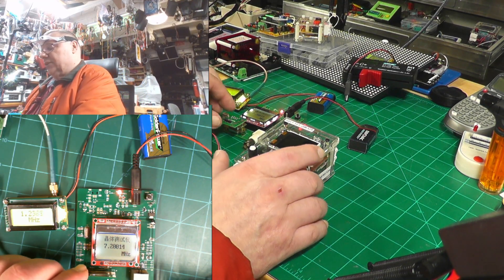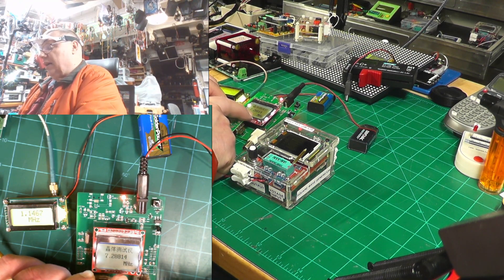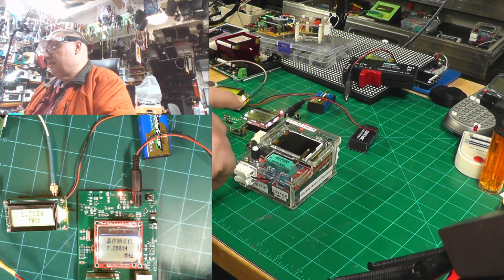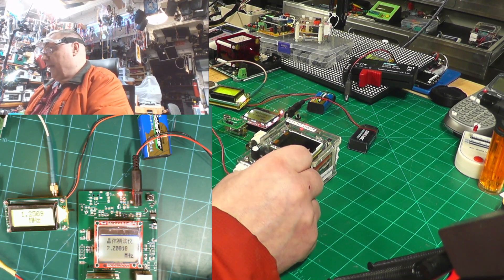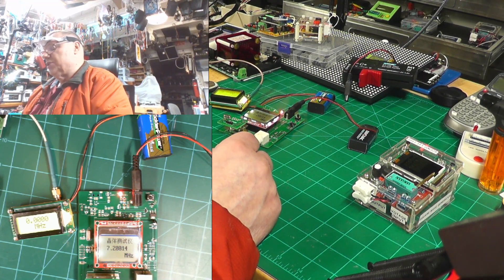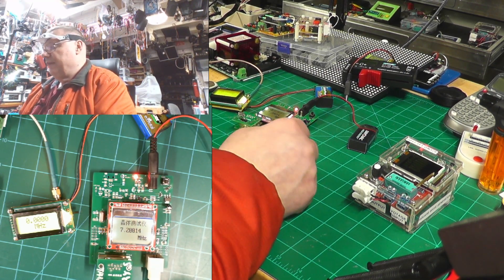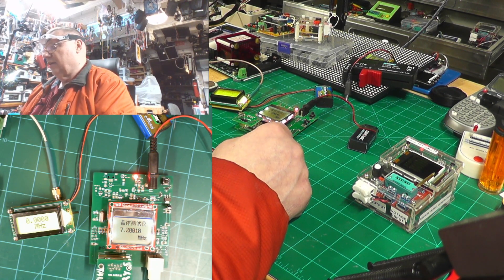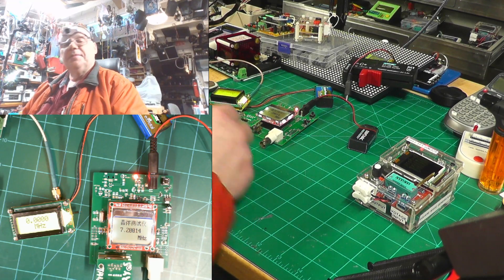Measuring Mhz tools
If you have an a oscilloscope, you don't need this tool, but if you don't own one you can use these tools.